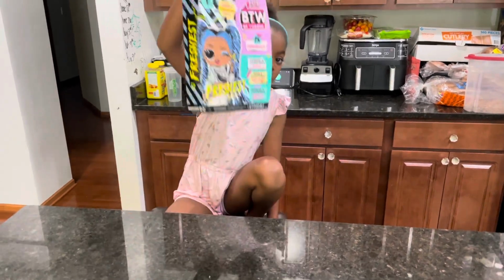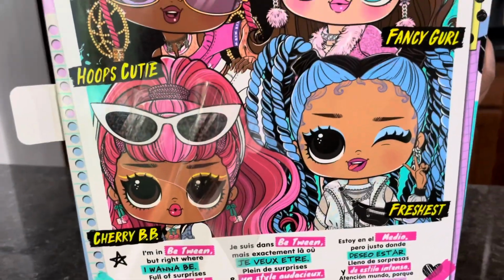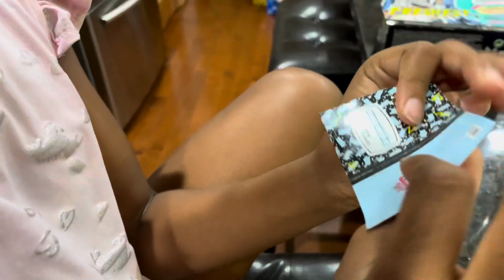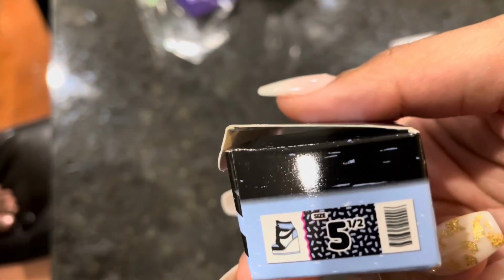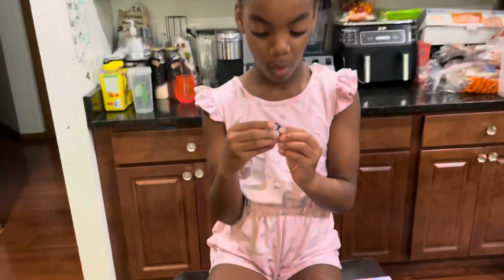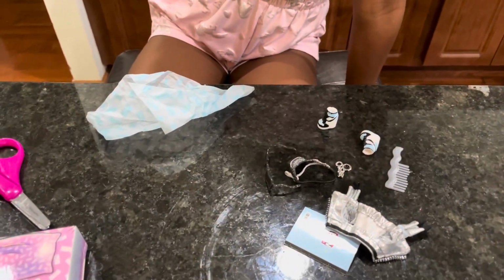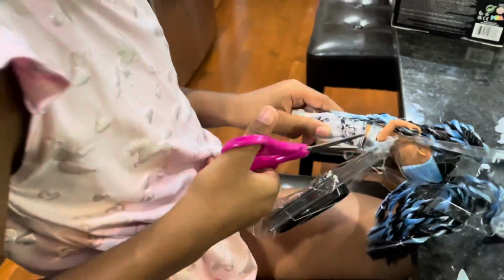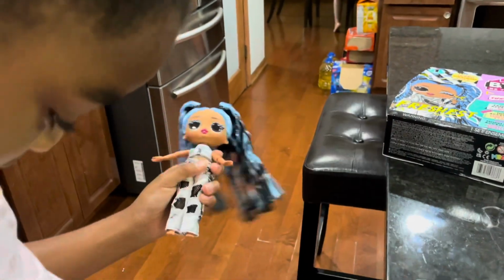Freshest L.O.L Be Tween Doll